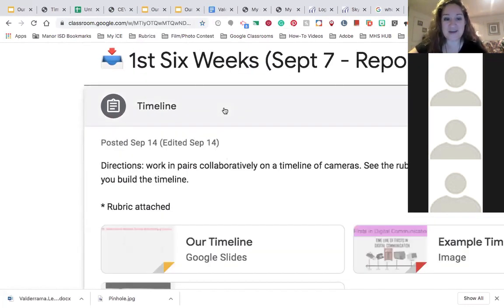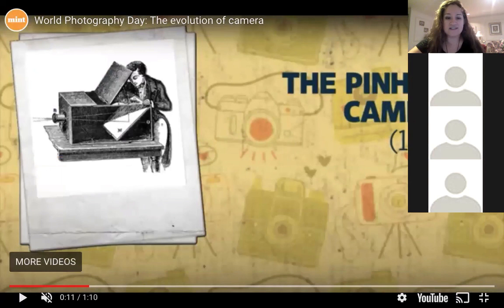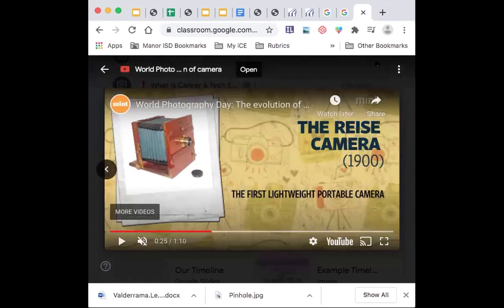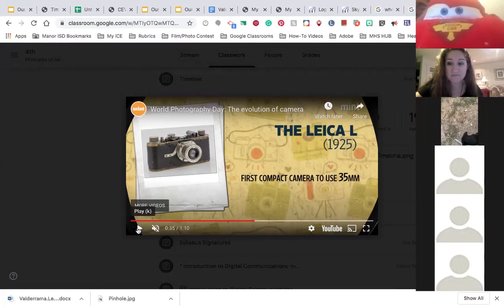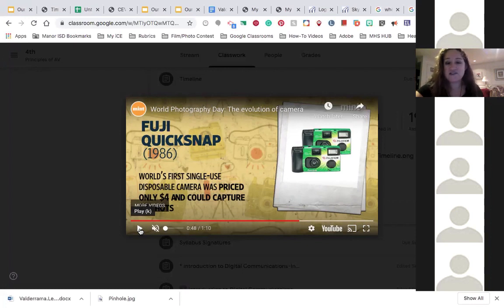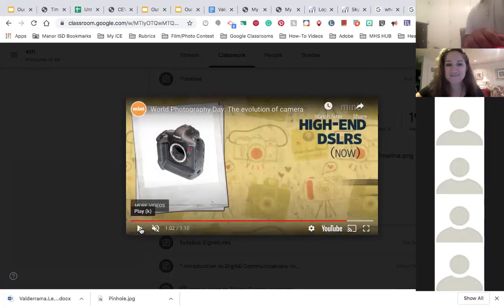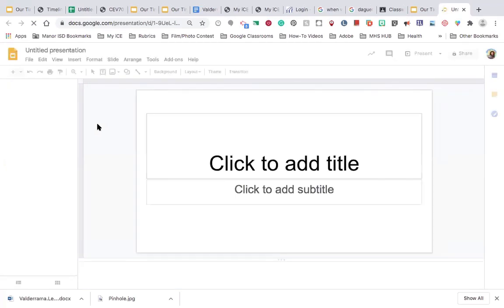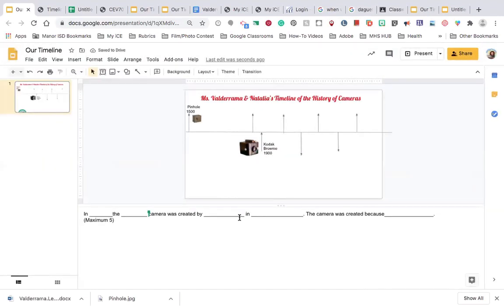MHS Students: Class Lecture on the Timeline Activity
MHS Students:
This is a recording for our class lecture on Sept.4th. If you were absent, watch it and complete the timeline activity on your own.